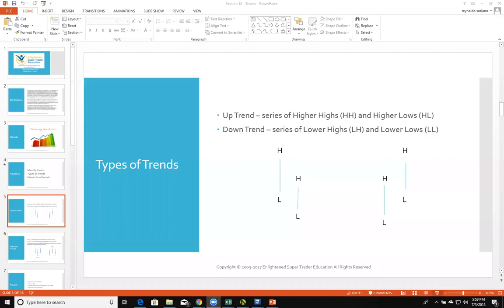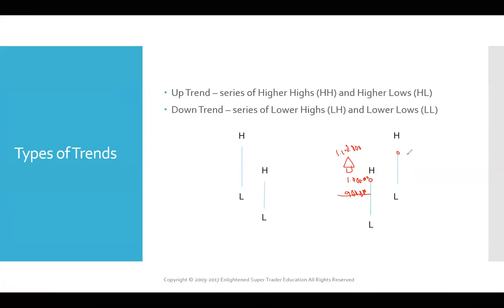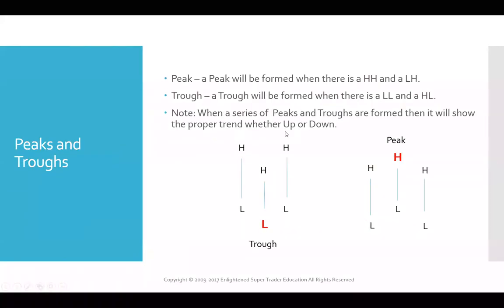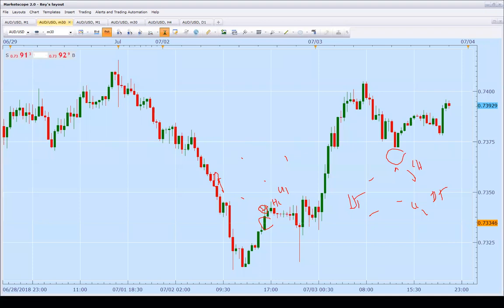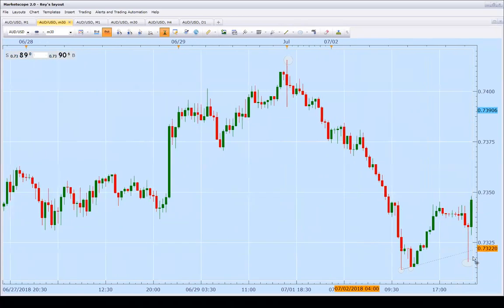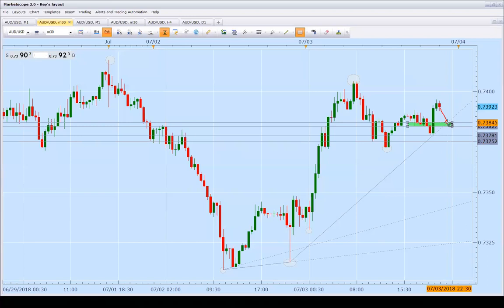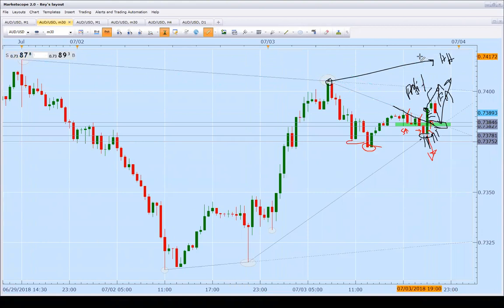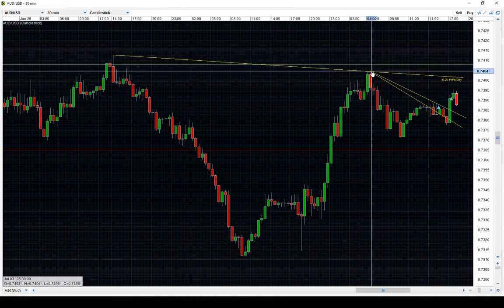How To Trade Live Trend Breakouts Objectively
Objectivity is important trading the markets.  Reynaldo Soriano will show you how to trade trend breakouts objectively and profit from it consistently.